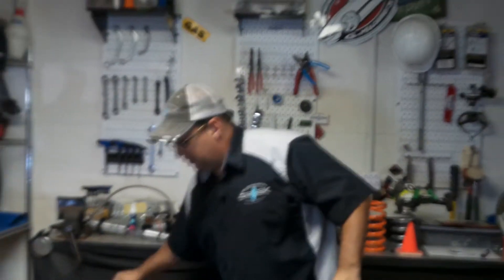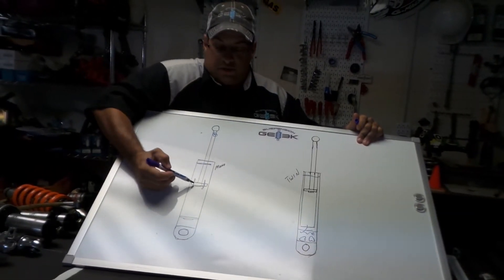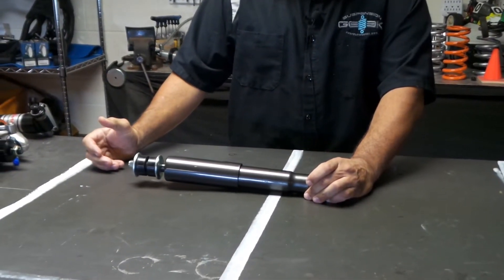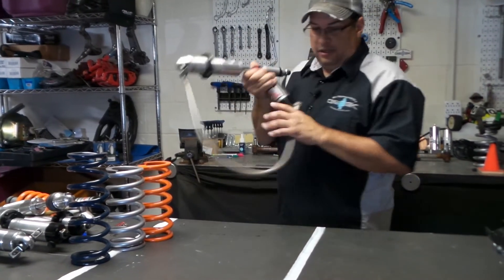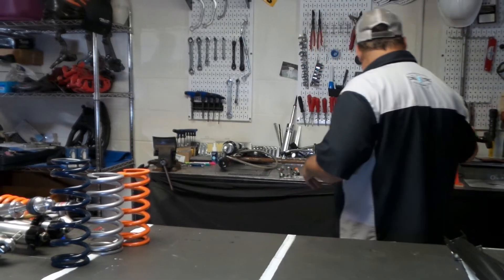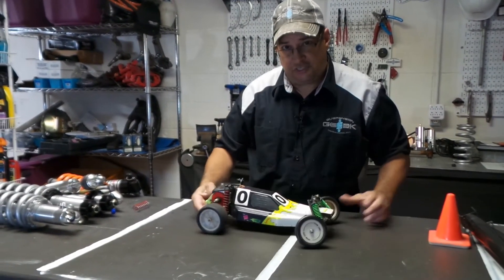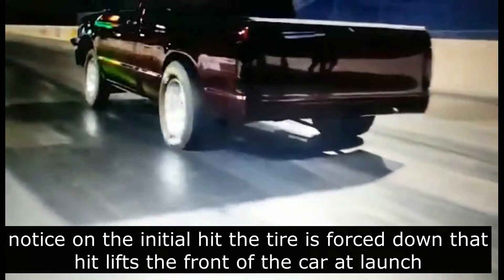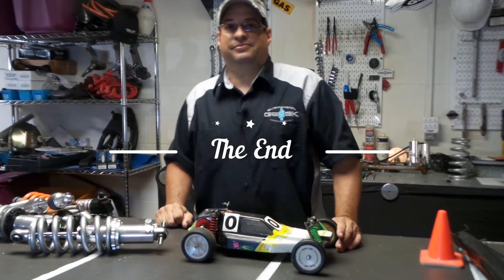Do Quick Shock Adjustments Actually Work?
two simple shock adjustment tips to improve autocross or drag-strip constancy. In the world of autocross, Protouring, and drag racing, precise handling is crucial for achieving those precious seconds that separate the winners from the rest. One often-debated topic is the effectiveness of quick shock adjustments in improving suspension performance. Can a few tweaks to your shock tuning really make a difference in your lap times and overall handling? In this video, we dive into the world of suspension geekery to explore the science behind shock adjustments and whether they can truly deliver improved tire grip, precise handling, and a competitive edge on the road course or drag strip. From coilover adjustments to performance suspension upgrades, we'll separate fact from fiction and provide you with actionable shock tuning tips to take your vehicle dynamics to the next level. So, if you're looking to improve your speed tuning, precision, and overall performance driving skills, you won't want to miss this in-depth analysis of quick shock adjustments.